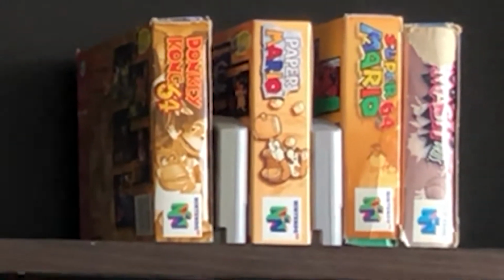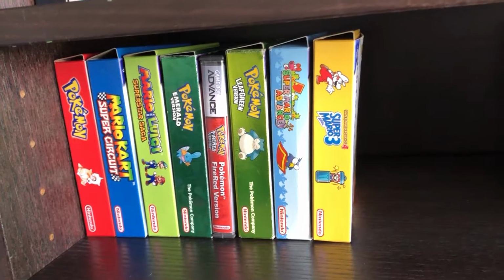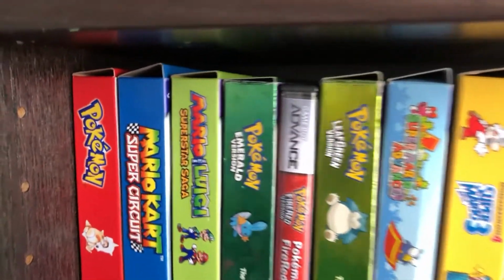September 2020 Game Haul! - Daintii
In this video, I'll be showcasing the games I added to my collection last month in September of 2020, and taking a brief look at each of them!